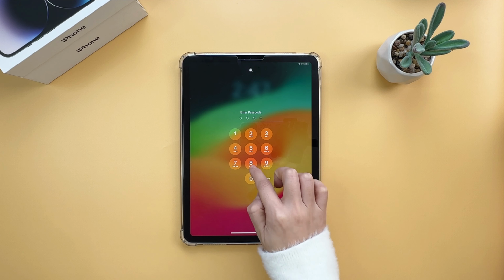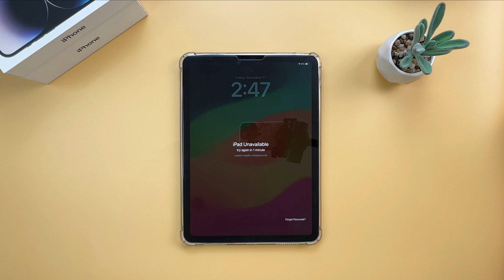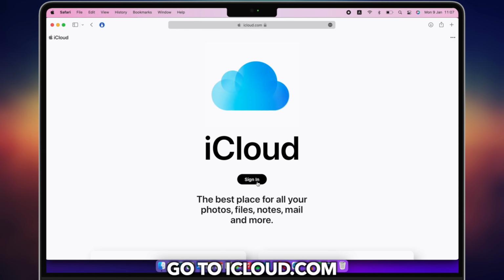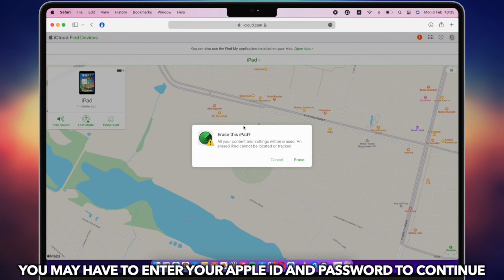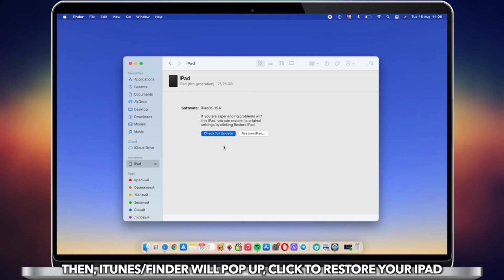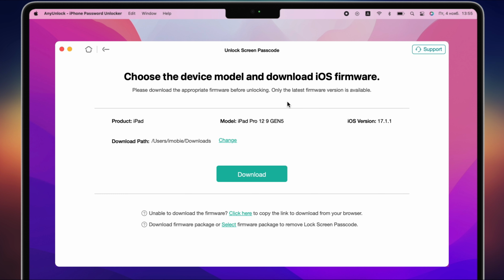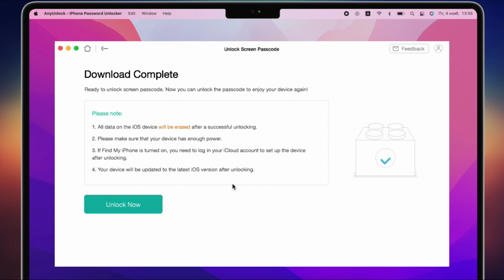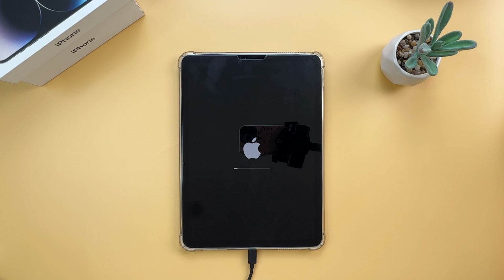[4 Ways] How to Factory Reset Locked iPad 2023 | iPadOS 17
Are you sitting with your iPad in hand and have forgotten the passcode to unlock it? Did your kid attempt to enter the wrong passcode multiple times, making the iPad unavailable? In this video, we will provide some solutions for you to factory reset locked iPad.

The passcode is one of the oldest and most widely used authentication methods to secure your iPad from unauthorized access. But it can also become a trouble if you forget the passcode. No worries, in this video, we will provide 4 solutions for you to solve the issue!
00:00 Intro
00:21 Tip 1. Erase iPad on Lock Screen
01:16 Tip 2. Factory Reset Locked iPad using Find My
02:11 Tip 3. Restore iPad with iTunes
02:44 Tip 4. Reset iPad Password When Locked Out